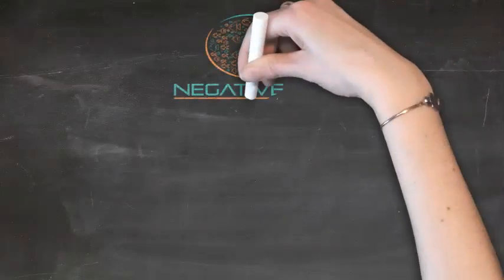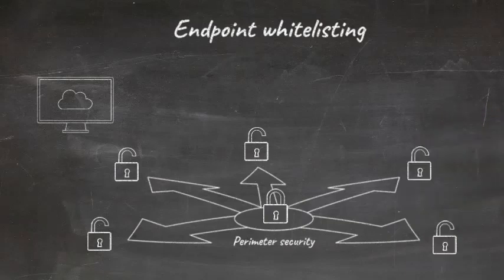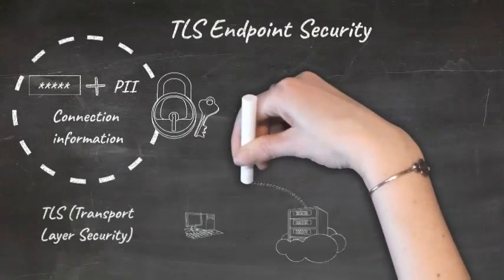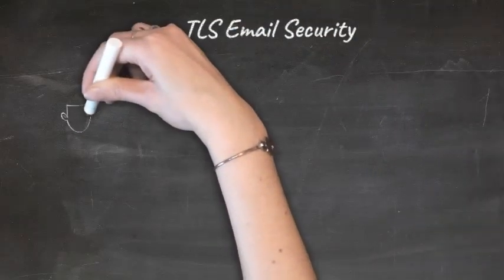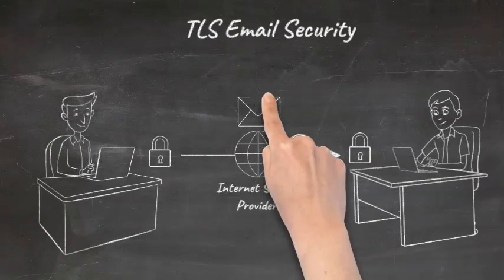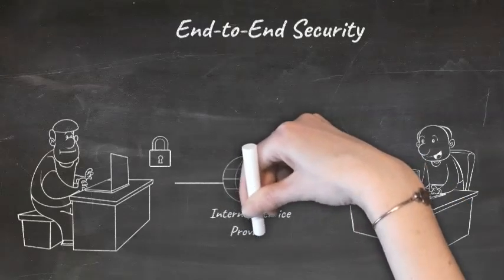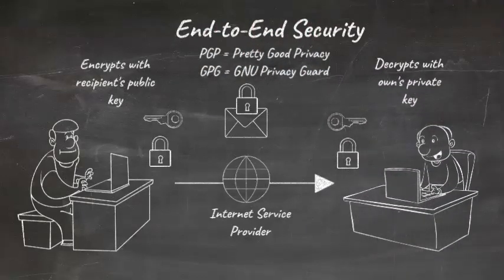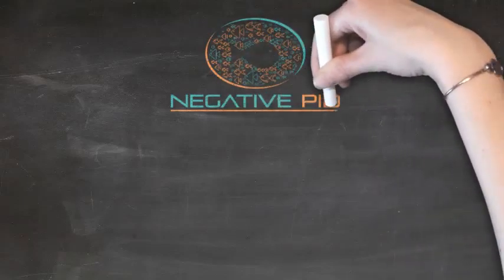Endpoint security vs End-to-End security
Do you know the difference between endpoint security and end-to-end security?
In this video we explain why it's important you know, and how it helps you in the choice of a cloud or an email provider. Your data is the most precious thing out there... make sure that your data stays private with secure communication strategies!